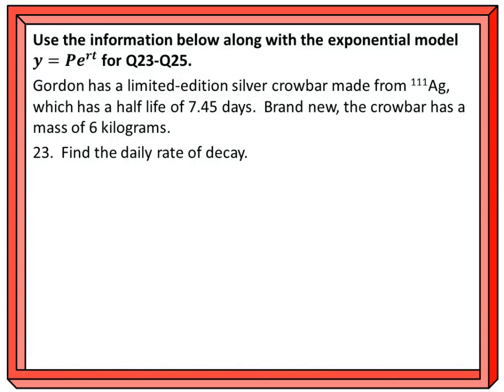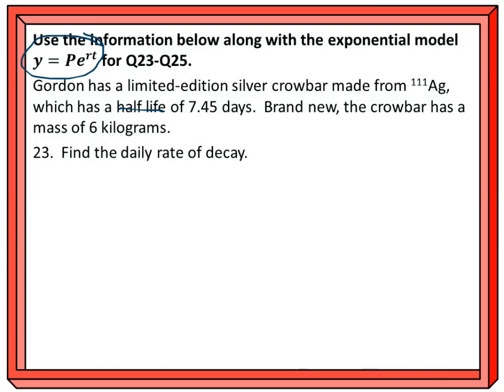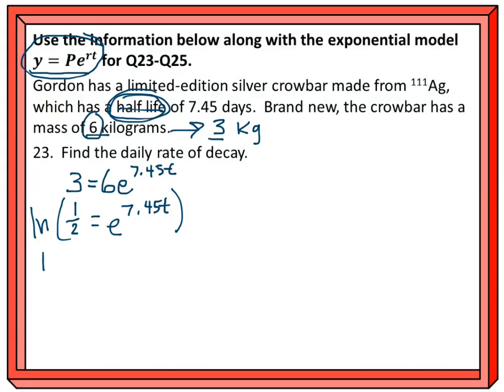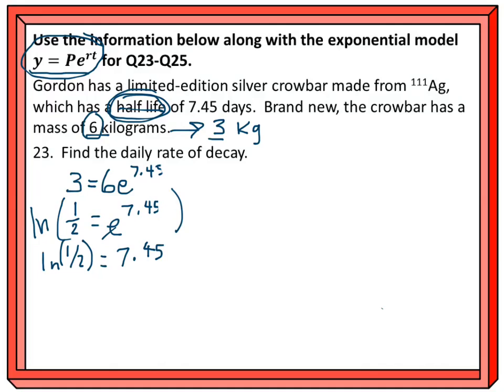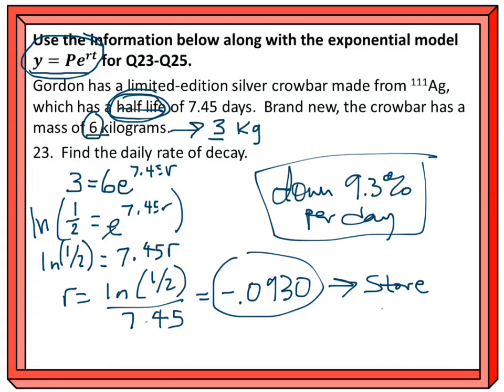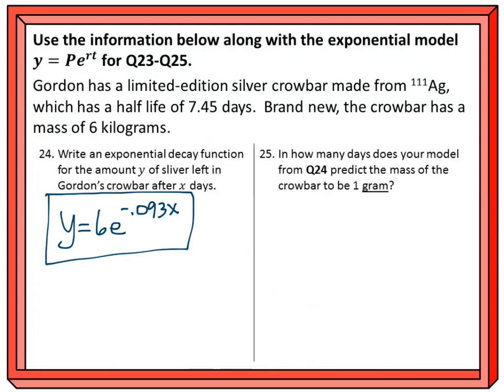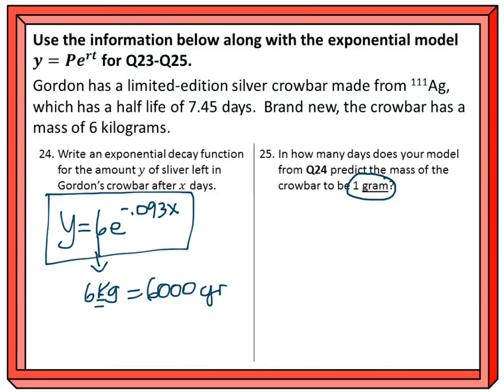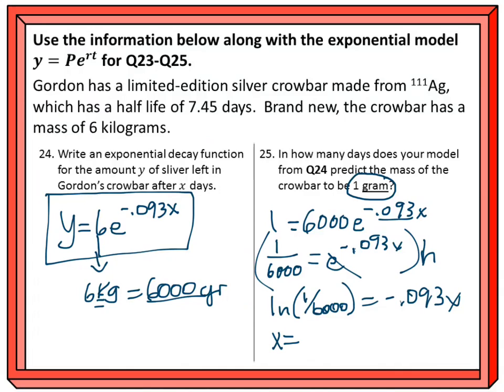A T10: Q23-Q25